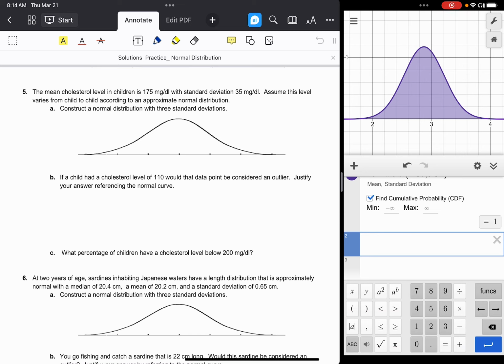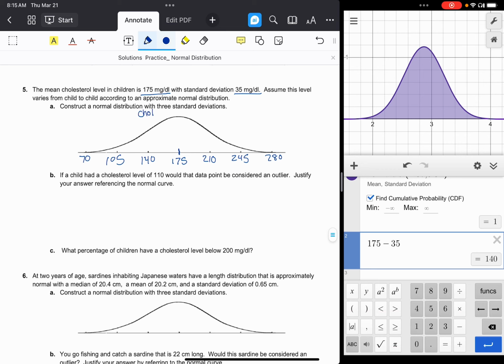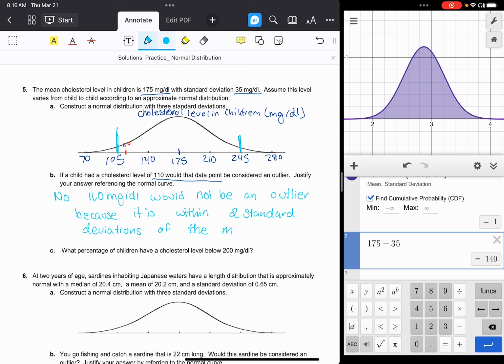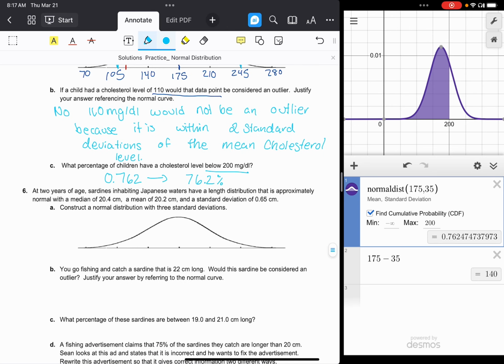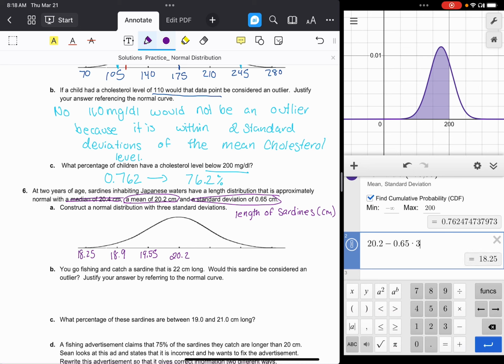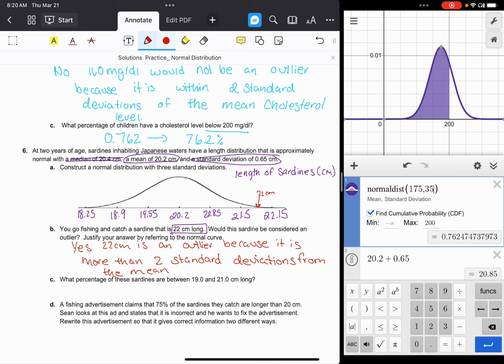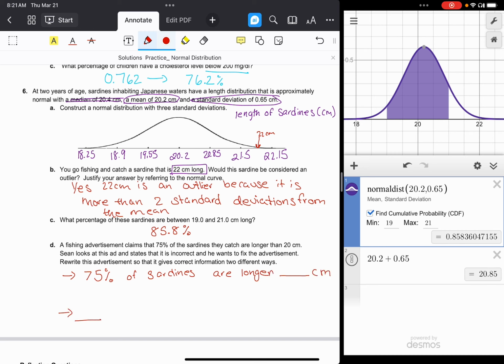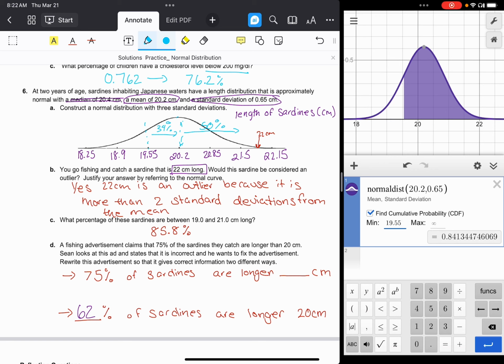142 Normal Distribution Practice #5-6